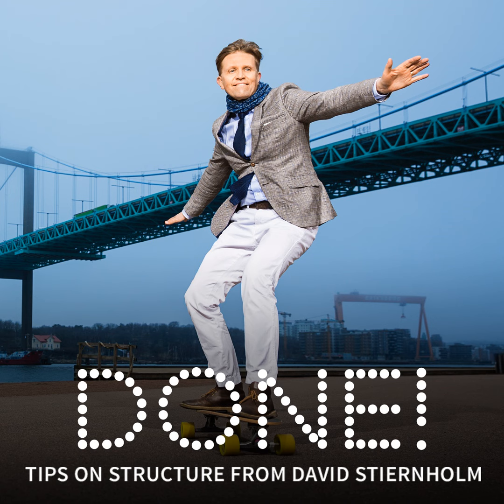Create a bug-list for your workday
Welcome to the 435:th edition of Done!, about how to get rid of the small but obstacles to your best work.